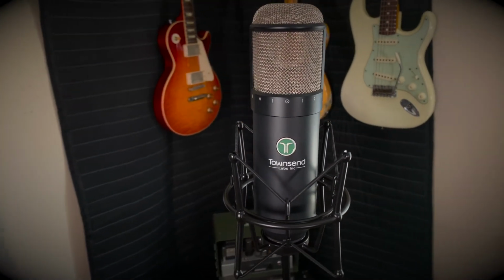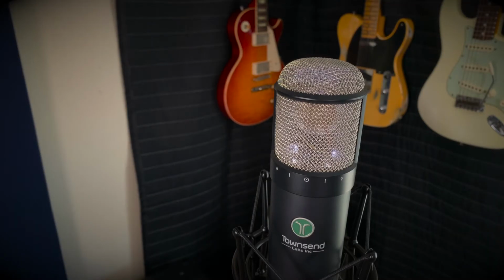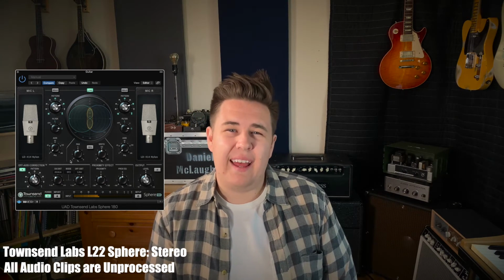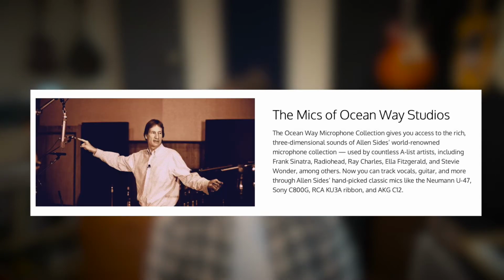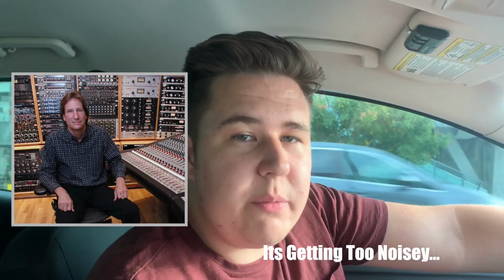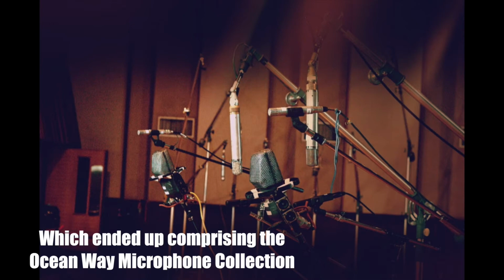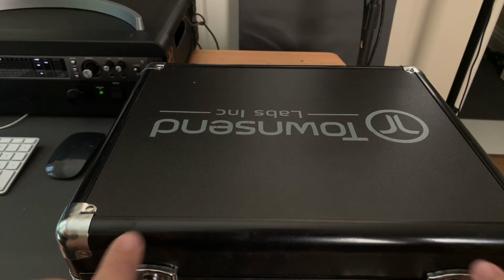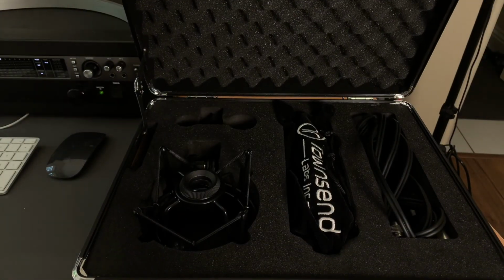Do You Need A Ton Of Microphones? | Townsend Labs Sphere L22 Microphone Modeling System Review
Modeling technology for Microphones? The Townsend Labs Sphere L22 Microphone Modeling System claims to model some pretty legendary microphones. How do you think it sounds?

Acoustic guitar demo  song: "Freight Train" by guitar pioneer Elizabeth Cotten

Kemper Packs Now Available!

***I’m always browsing through reverb.com for a killer deal. Whether its guitar strings or a projector amp, I can usually find something on Reverb.

Timestamps:
0:00 Intro
3:50 Mono Mic Demo
4:54 Stereo Mic Demo
6:10 Allen Sides and Bill Putnam - Ocean Way and United Western
8:09 Drawbacks